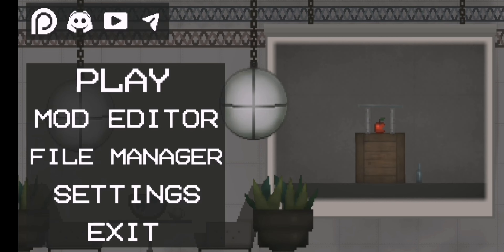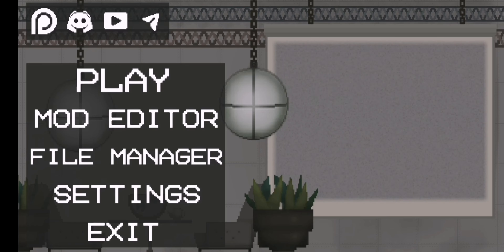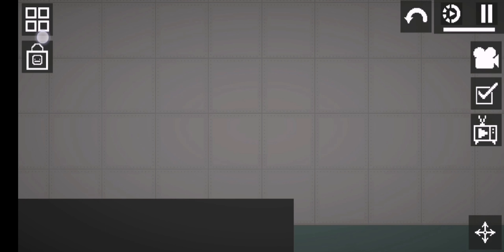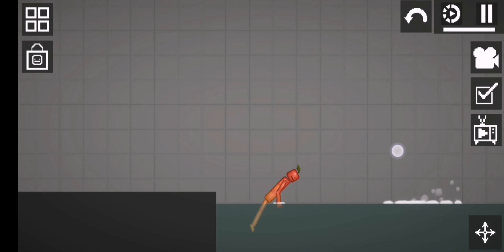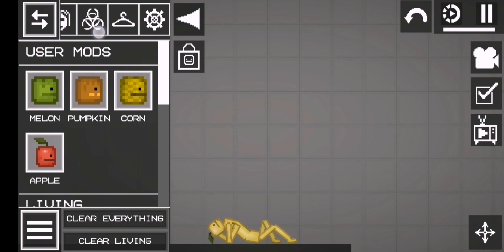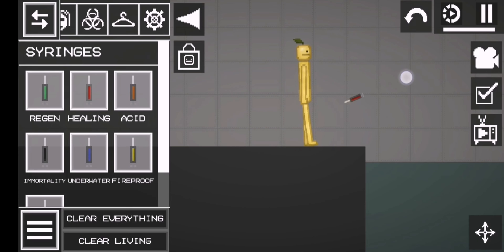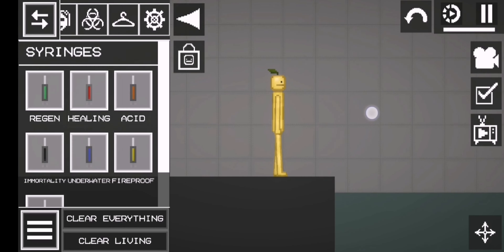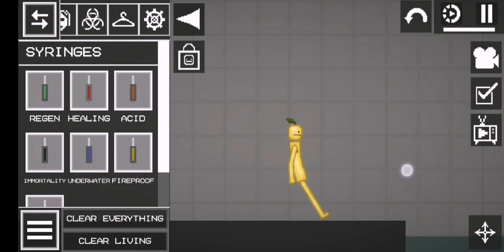How to make Lemon character in melon playground!